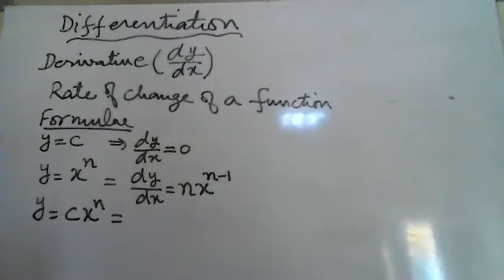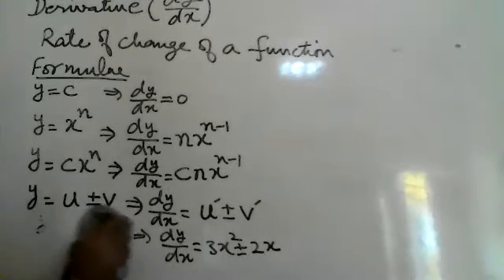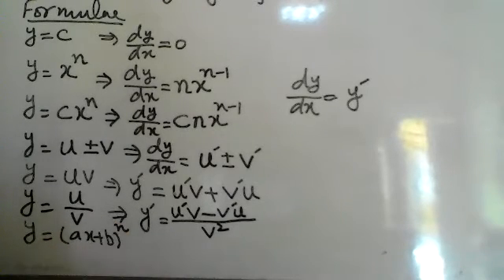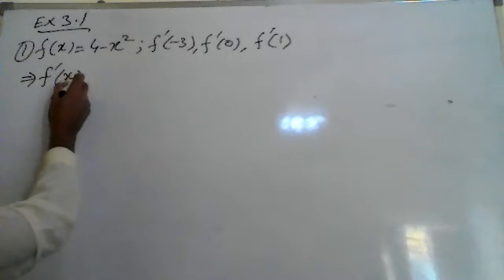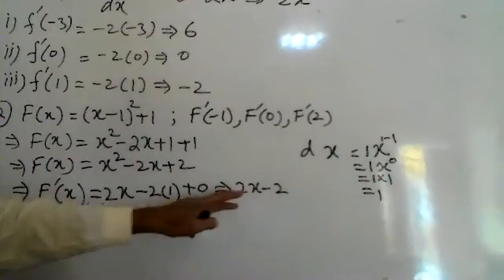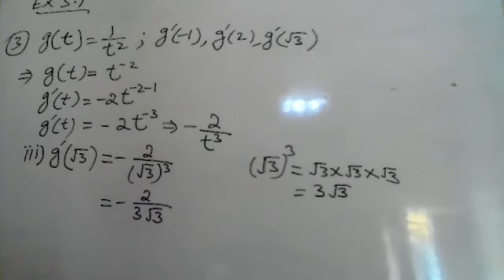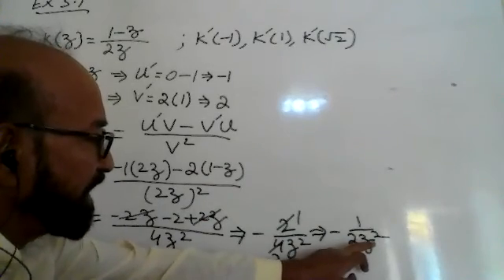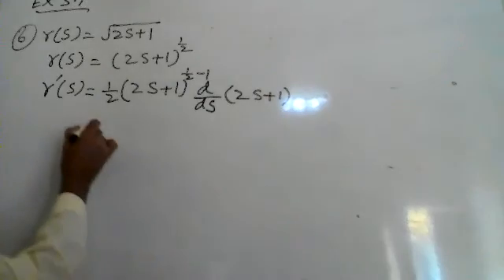Calculus and Analytical Geometry (17-10-2020) IV